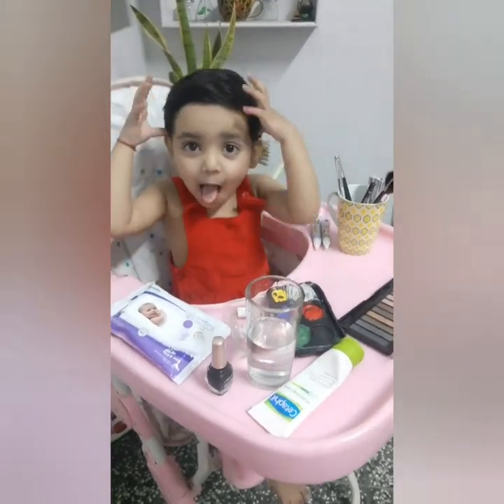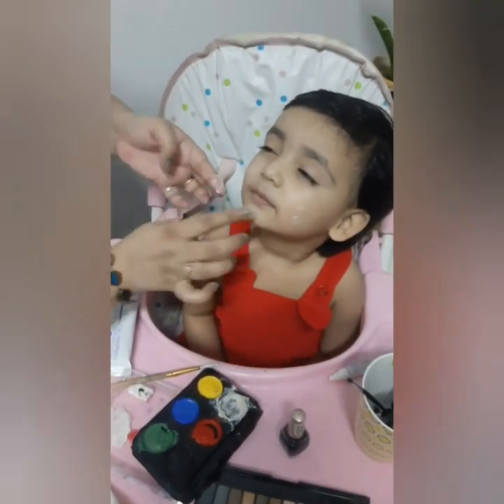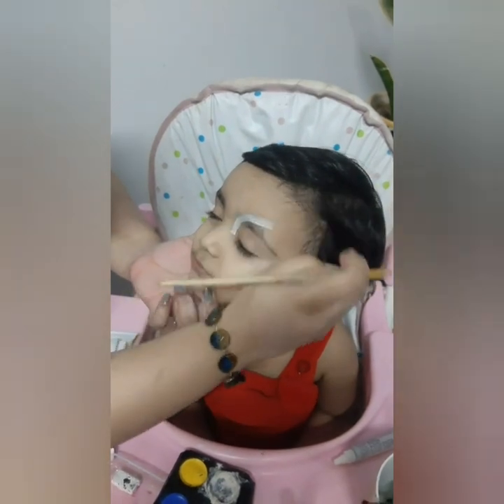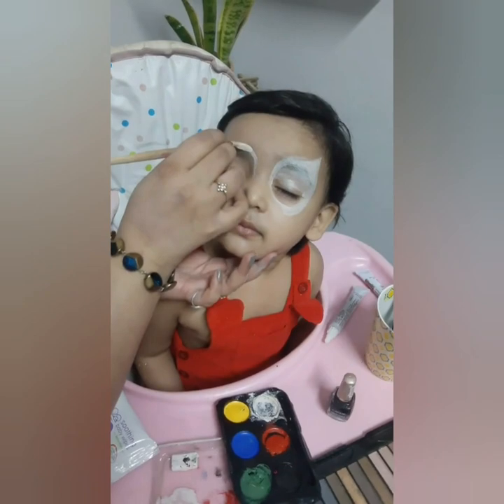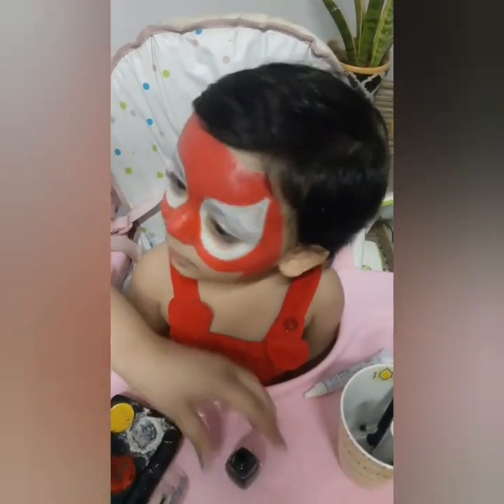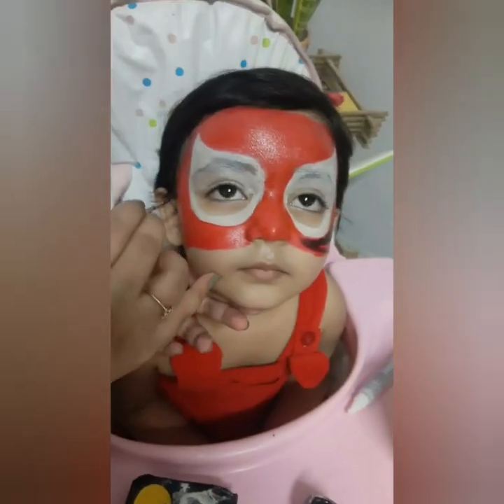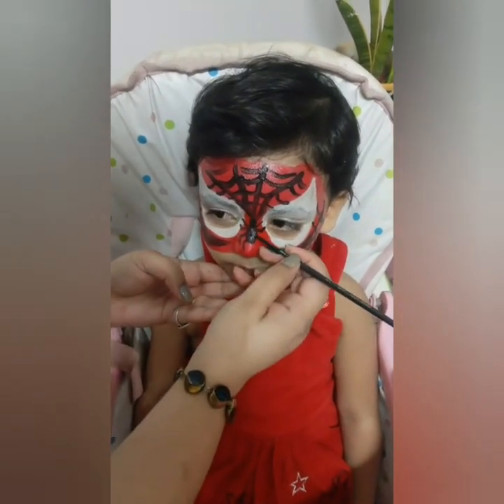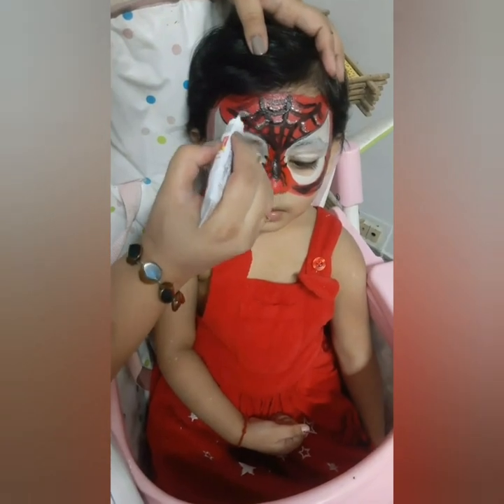Face painting tutorial for kids, spiderman 🕷️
Hello everyone!

face paint: Shopaholic body art paint kit

safe cream for base for kids and adults:

safe face wash as base or after makeup: cetaphil